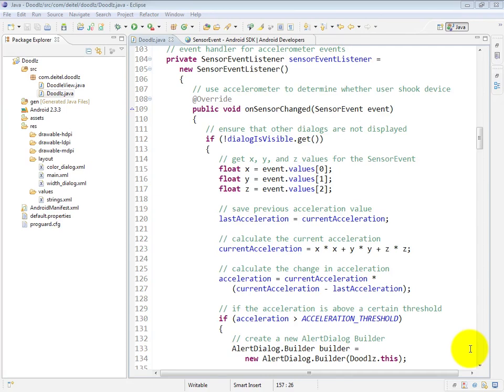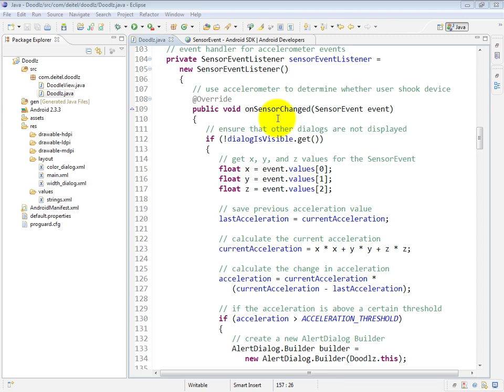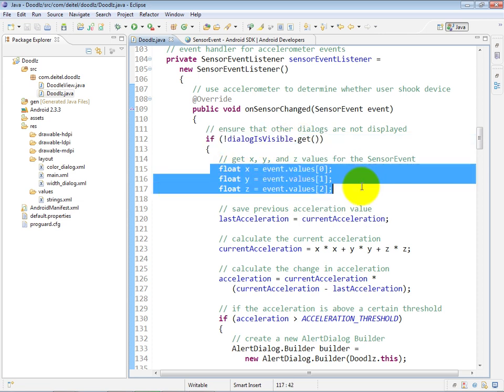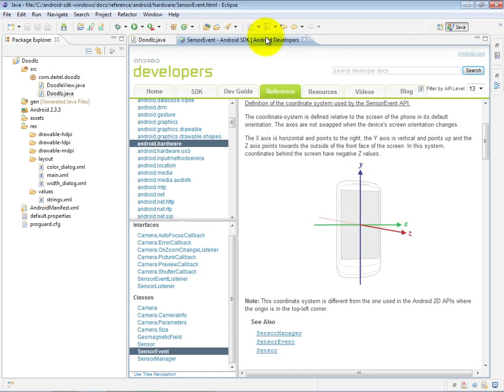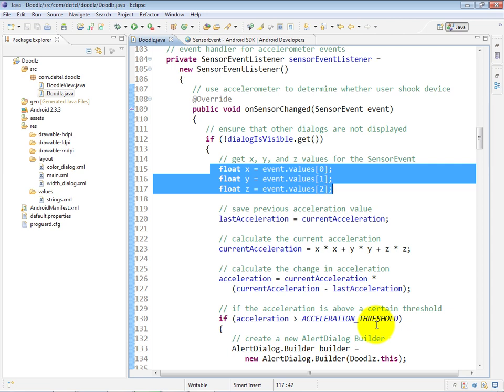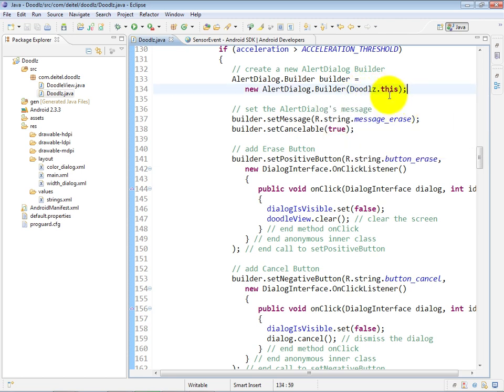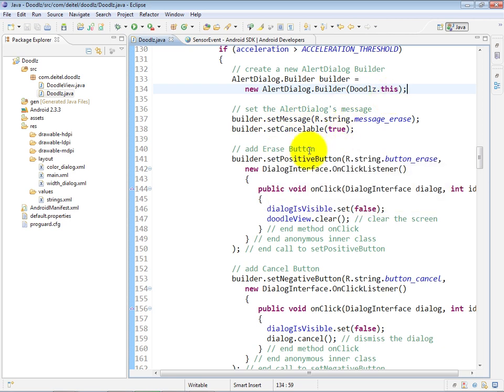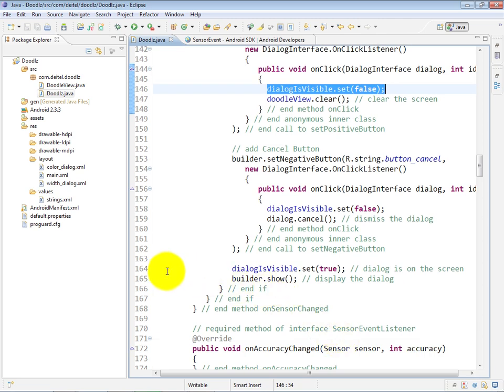lesson09 07 Implementing interface SensorEventListener